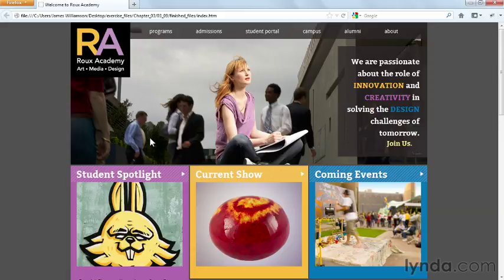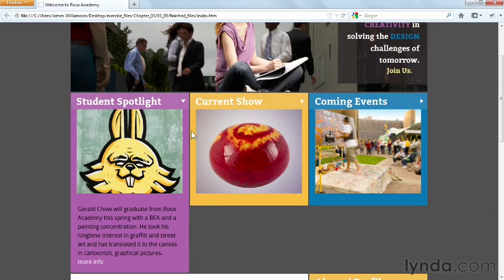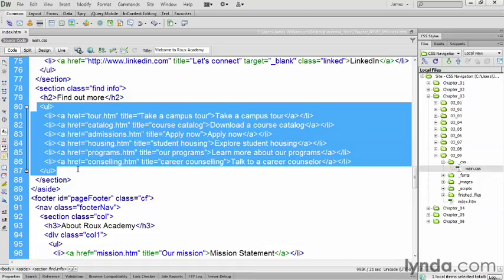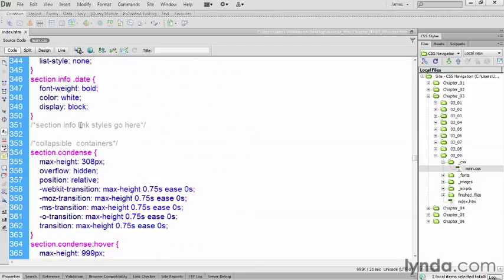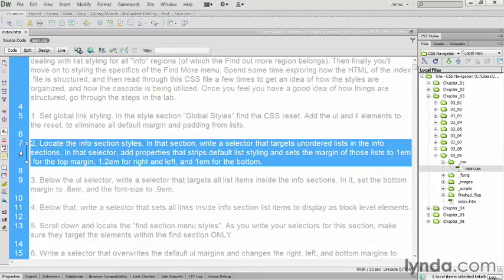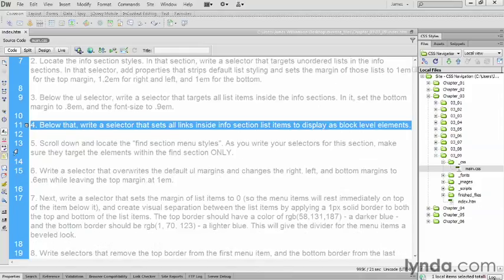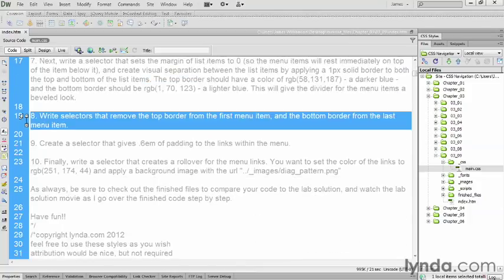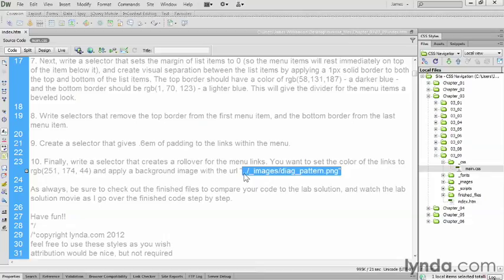Lynda.com - CSS - Styling Navigation and PHP